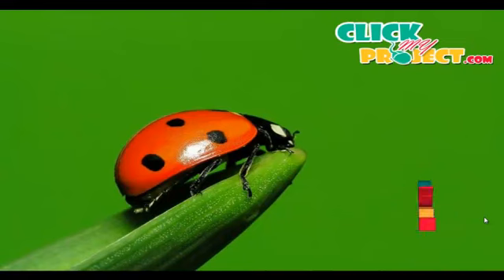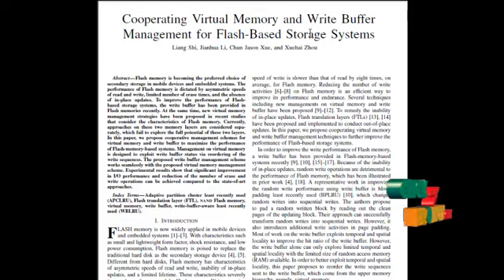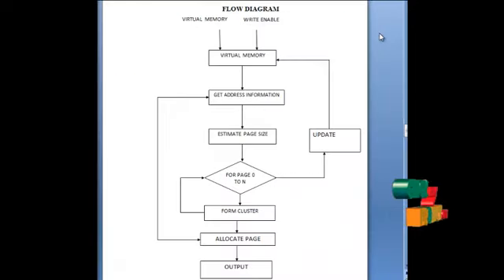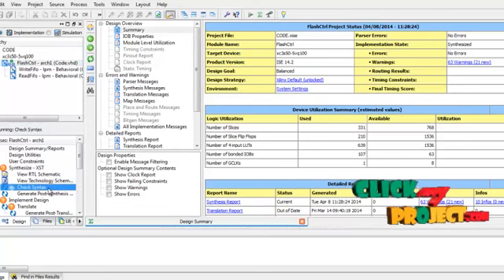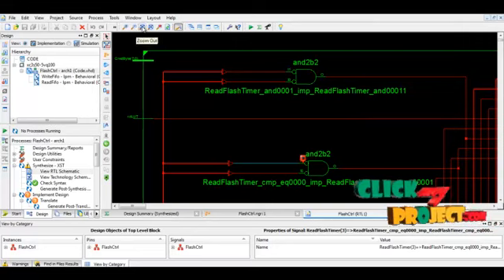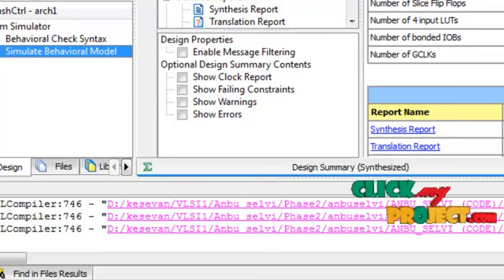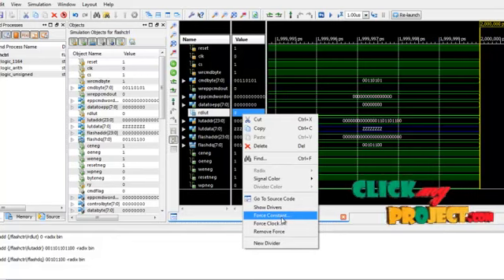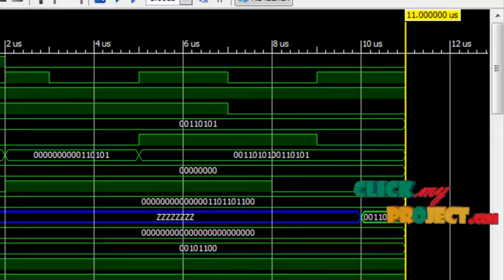Final Year Projects | Cooperating Virtual Memory and Write Buffer Management